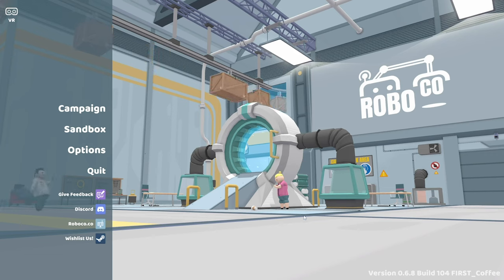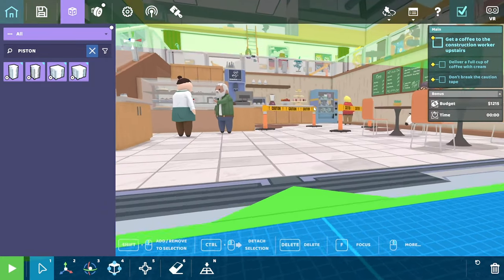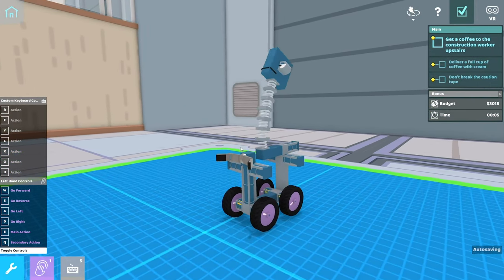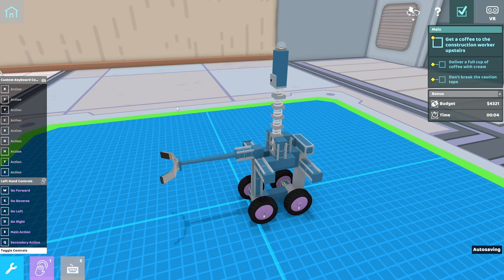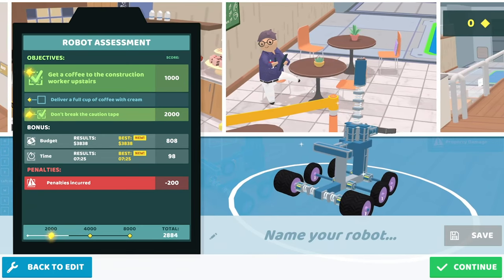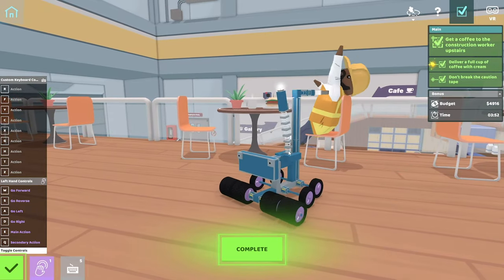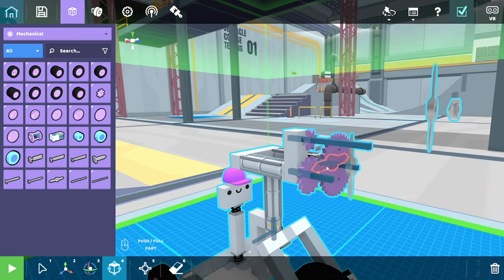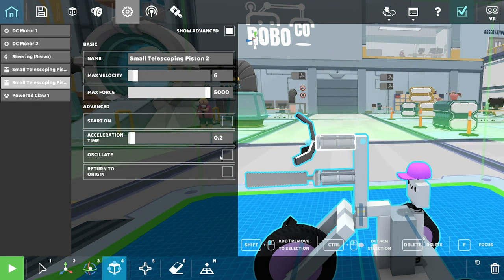COFFEE SHOP - Let's Play RoboCo Gameplay Stream part 1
COFFEE SHOP - Let's Play RoboCo Gameplay Stream part 1! This is early access gameplay and review of a RoboCo preview build. I received RoboCo for free by the developers for review. I was not paid and my opinions are my own.

RoboCo is a wholesome sandbox game about designing and building robots to serve the needs of squishy, hapless humans in the world of tomorrow! Create any robot you can imagine in the creative sandbox mode or take on unique challenges.